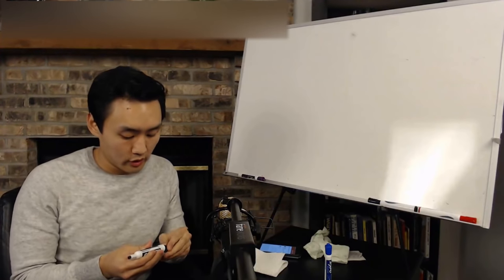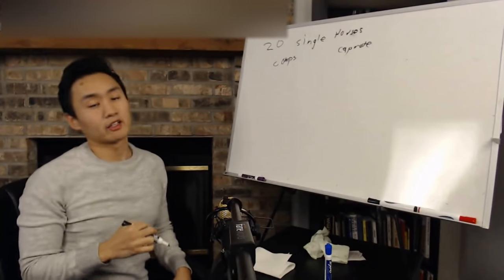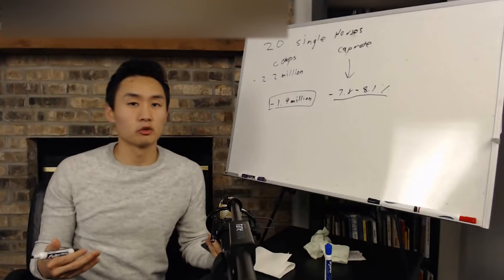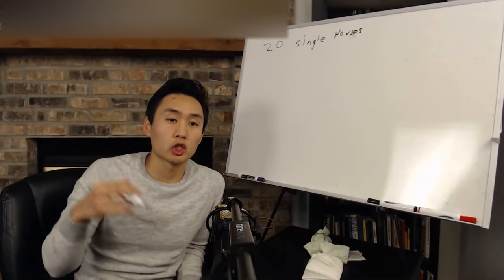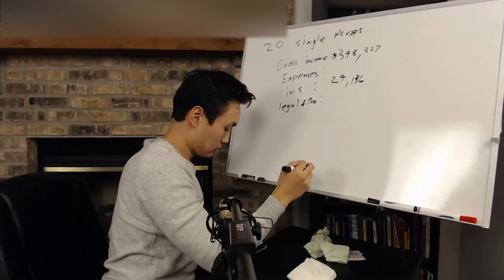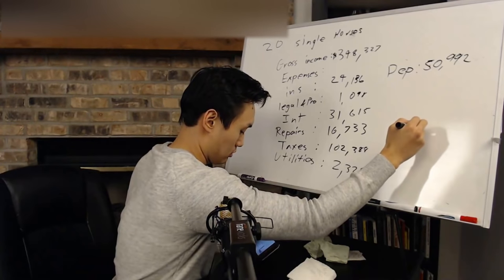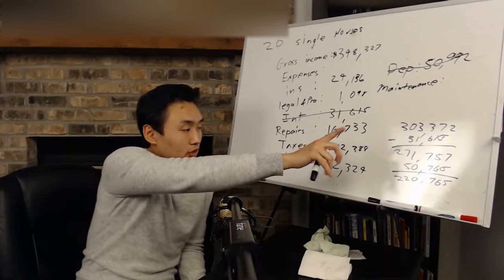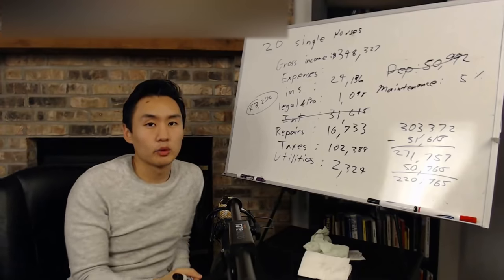Analyzing a REAL Deal w/Daniel Kwak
We are going to be analyzing a REAL LIFE Deal that the Kwak Brothers are working on! We'll break down the numbers, how they negotiated it and why it's a profitable deal!

Interested in learning alongside with the Kwak Brothers Personally? and sign up for more information as to how you can get access to education and coaching in real estate investing!

The Kwak Brothers are millennial real esate investors who have acquired over 76 Units of Rental Units and have raised over $20,000,000 in capital for their real estate deals. They are based out of the Chicago-land area and they are dedicated to helping ordinary people become real estate investing champions and rockstars! They specialize in owner financing negotiations and multi-family rentals.